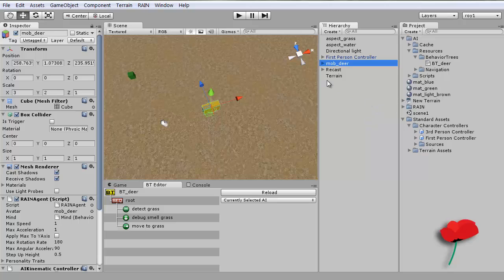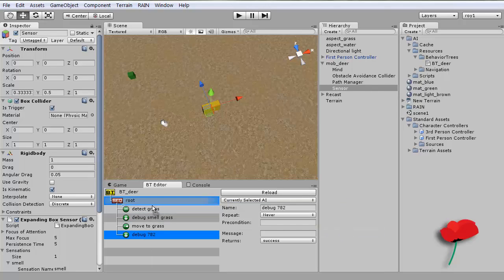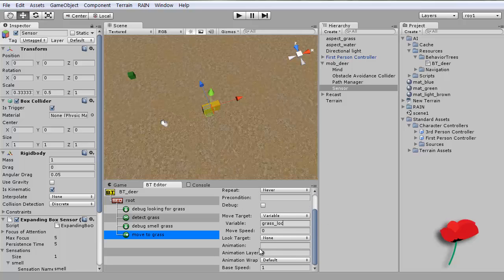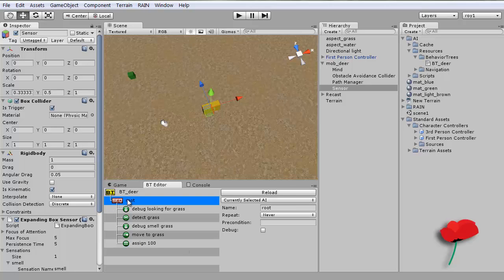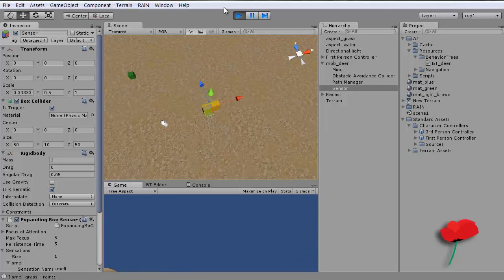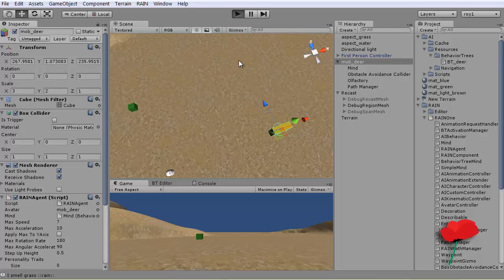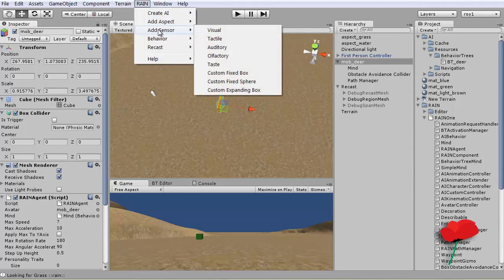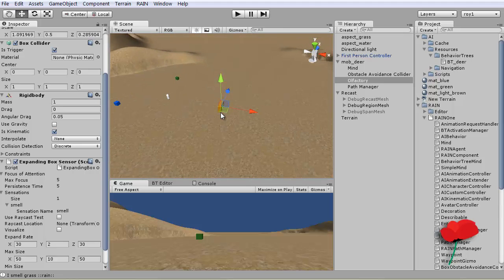Unity3d RAIN{one} Cubes and Pills 5 ( OUTDATED )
Penultimate video for this week, where we finally get our cube shaped deer to find the grass and go to it using a behaviour tree created in Unity3D using RAIN{one} AI system from Rival{Theory}